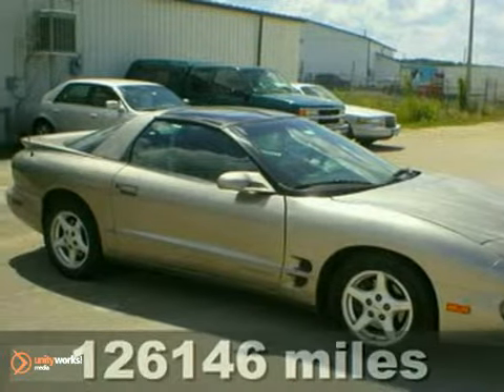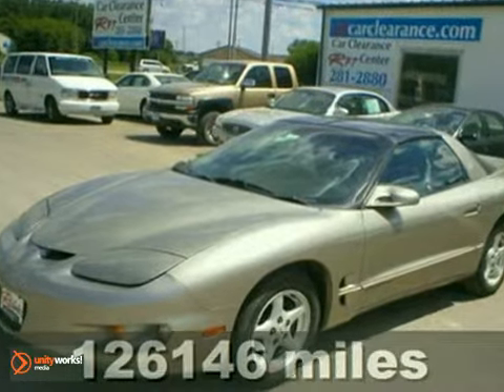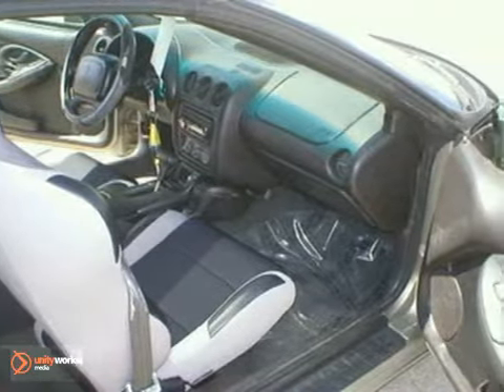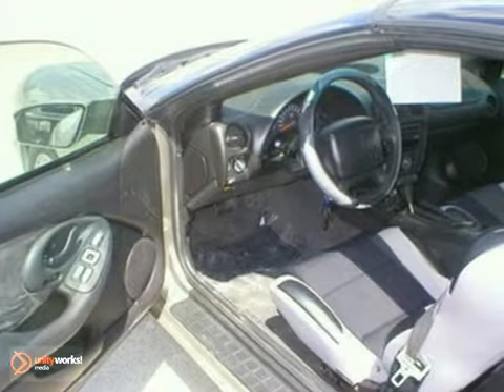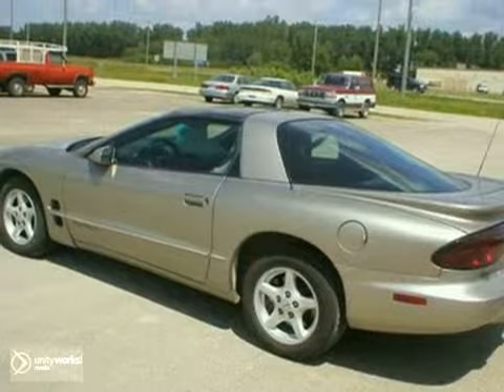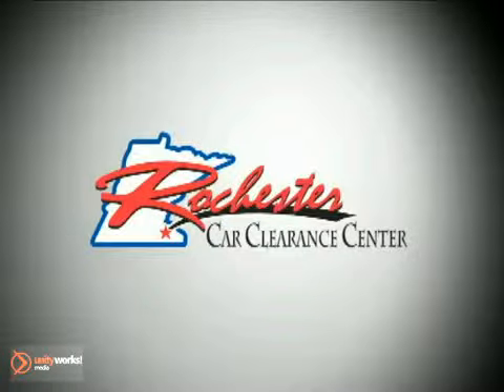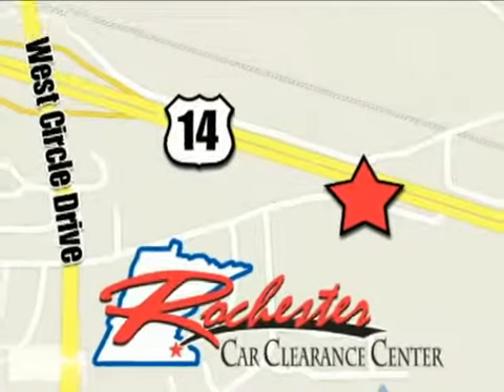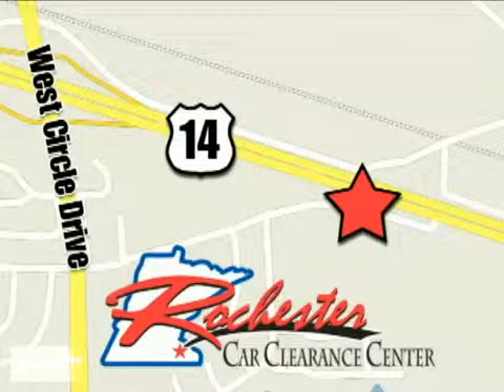2000 Pontiac Firebird BP6132 in Rochester Minneapolis, MN - SOLD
SOLD - If you are looking for real value on a great used car, RFT Clearance Center invites you to come in and test drive this 2000 Pontiac Firebird, stock# BP6132. We are conveniently located near Rochester Minneapolis, MN and known for our great selection, reliability and quality. Come take a look at this 2000 Pontiac Firebird today.

2980 HWY 14
Rochester Minneapolis MN, 55109

RFT Clearance Center is a Rochester automotive Dealer, specializing in used cars, hybrids and SUVs for the Twin Cities Minnesota area. For years, RFT Clearance Center has been the auto dealership of choice, serving surrounding communities such as Rochester, Minneapolis, St Paul, Burnsville, Minnetonka and St Louis Park.

As your leading Twin Cities automotive dealer RFT Clearance Center has access to a large inventory of used vehicles. At RFT Clearance Center, our sales representatives can help you to buy your next car, hybrid or sports utility vehicle through careful research and attention to detail. Above all, it is our goal to make the car buying experience easy for you find the used automobile that is right for you.